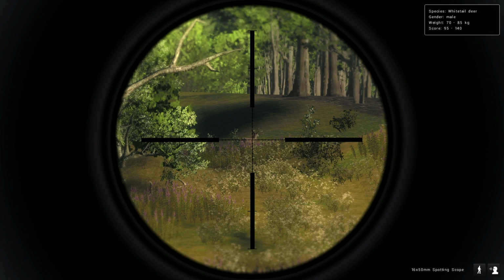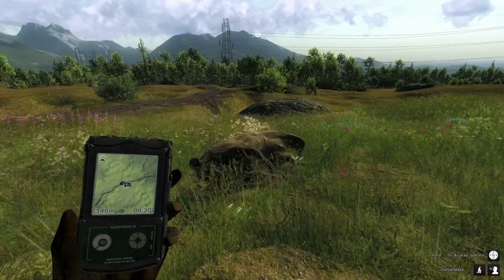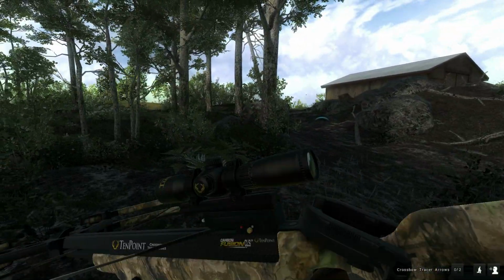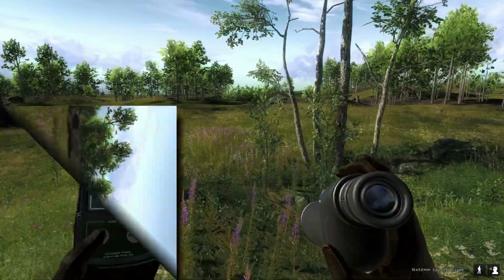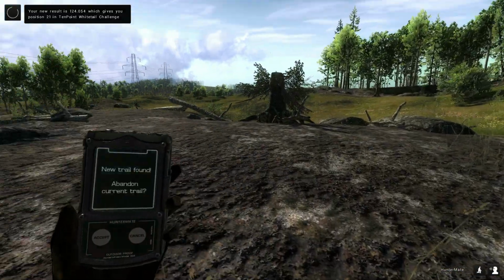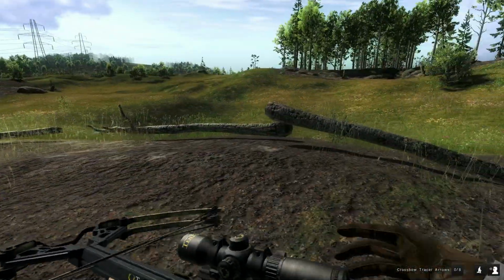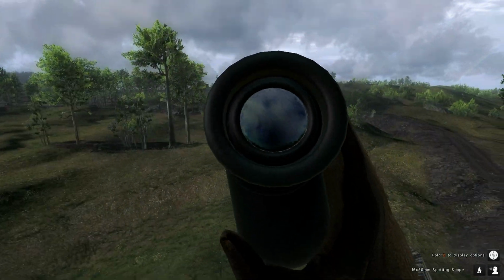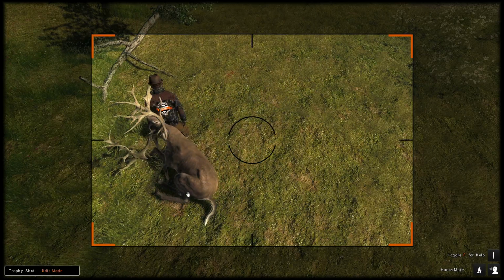Call Of The Wild Needs These! MONSTER Non Typical Whitetail Deer! theHunter Classic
Today on thehunter classic we go out for more whitetail deer and get our biggest Non Typical in over 5 years!